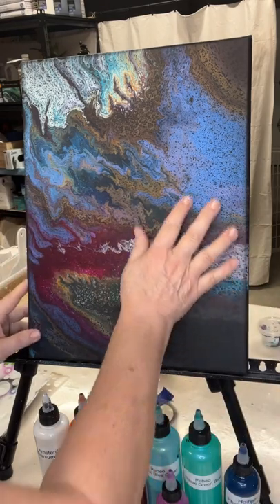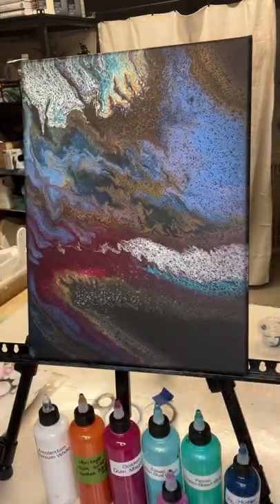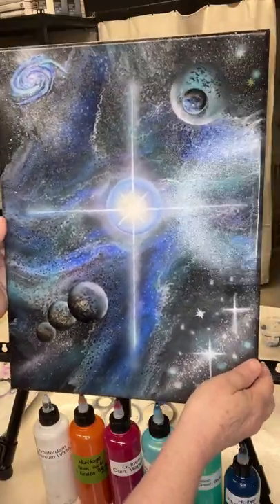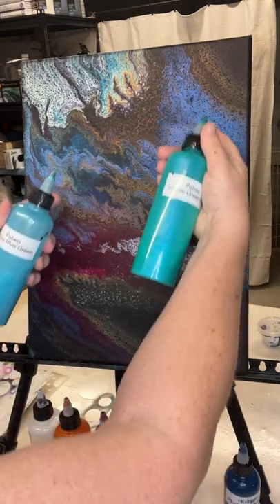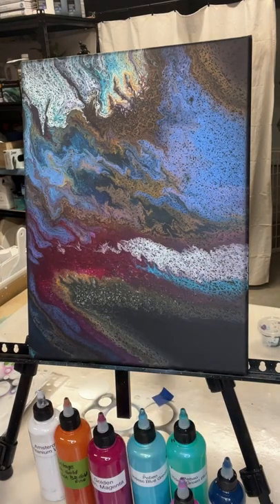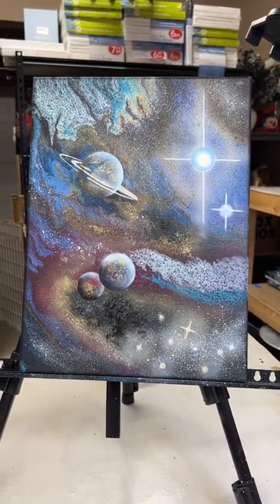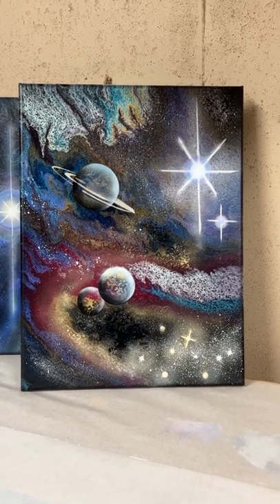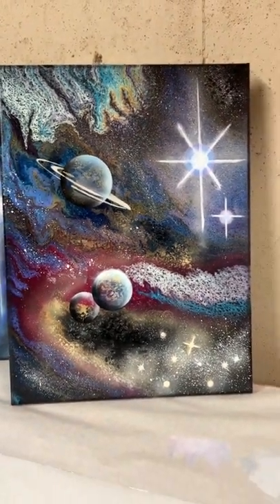#29 Black Hole Universe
Continuing with my "Voyage Through Space"
12 X 16 inch canvas.
Technique: my colors are poured on a black background then tilted.  I allow it to dry prior to stenciling with my airbrushes. The results in this one are really cool. I love that black hole effect.
I use mostly cordless airbrushes with a Psi of 27-30. Using just random stencils that I purchased off of Amazon. The stencils help me get a more straight line and a truer circle for the planets.  Although precision is not necessary. Just use the imagination.